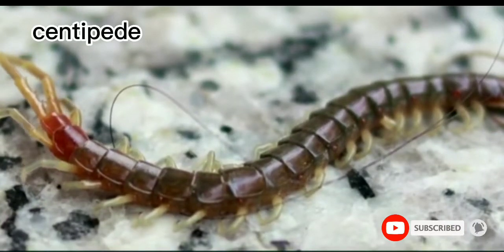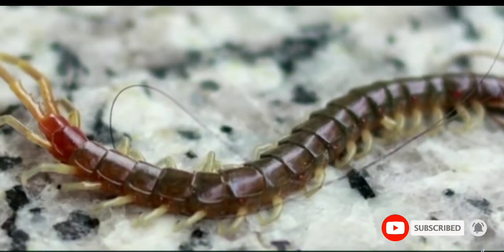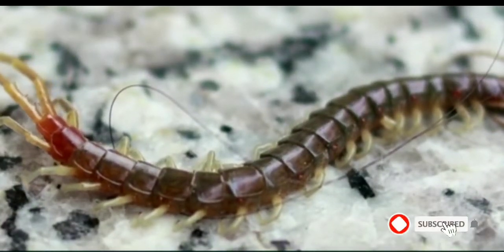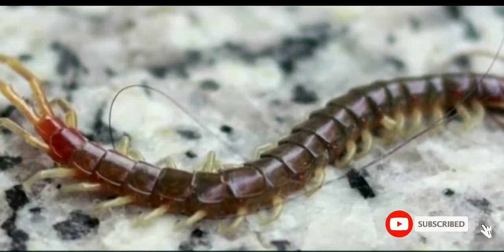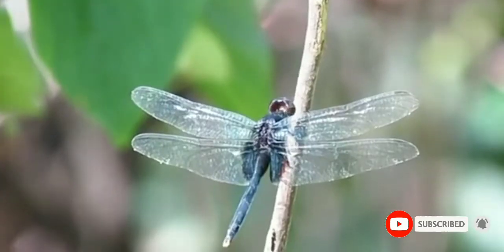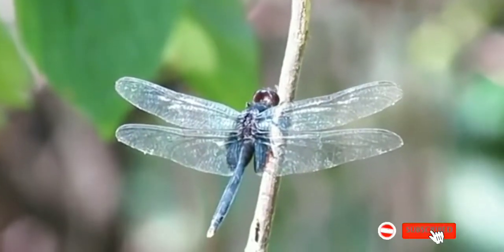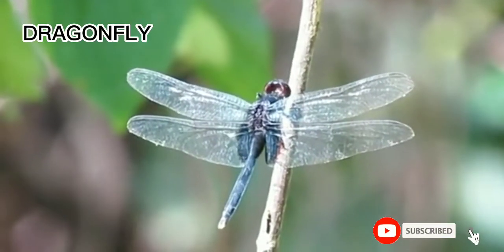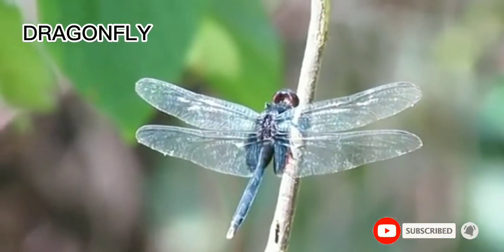Learn Name and Sound of Insects for Children | Teach Insect in English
LET'S LEARN KINDS OF INSECTS ANIMALS NAME AND SOUND THAT YOU MUST EXPLORE AND LEARN